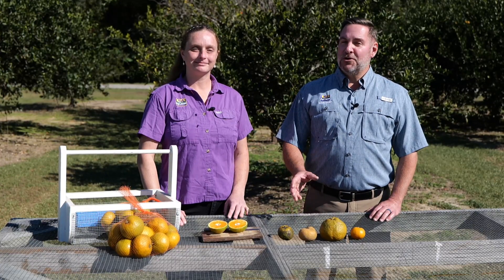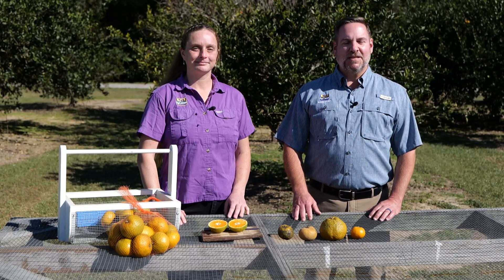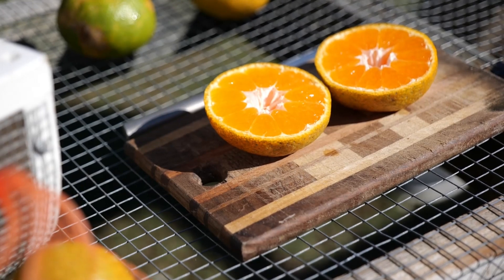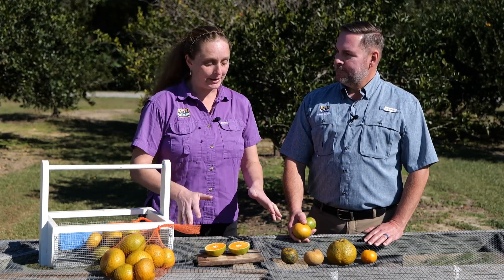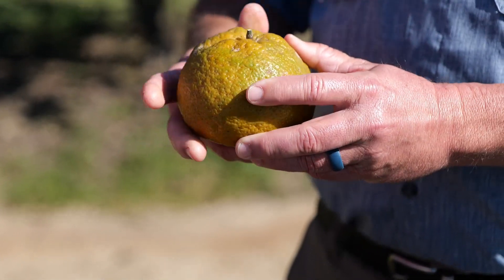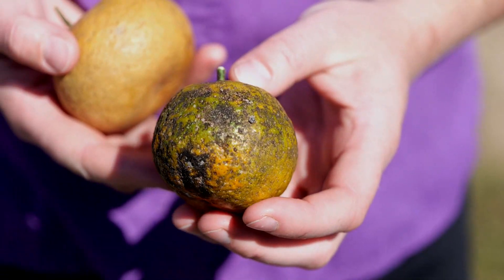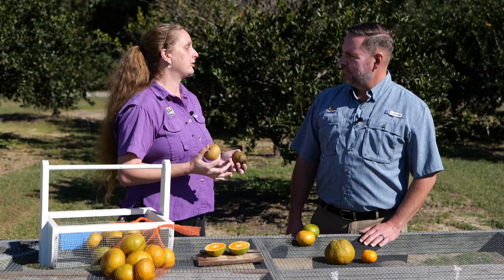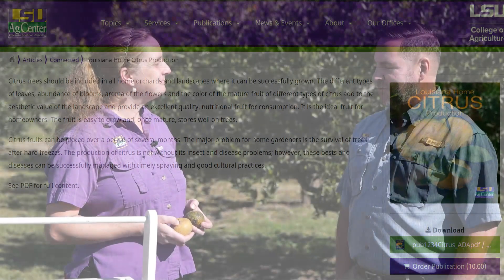Get It Growing: Why do some satsuma fruits look abnormal?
There’s a reason why some satsuma fruits look very different than others. On this edition of Get It Growing, LSU AgCenter horticulturist Jason Stagg talks with AgCenter horticulturist Anna Timmerman to find out what causes some fruits to look abnormal and to understand when satsumas are properly ripened.